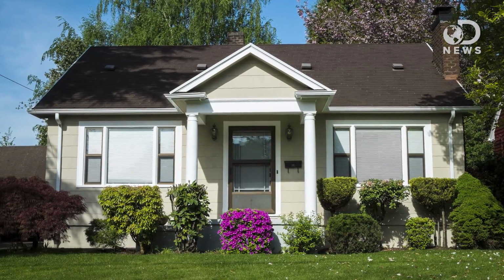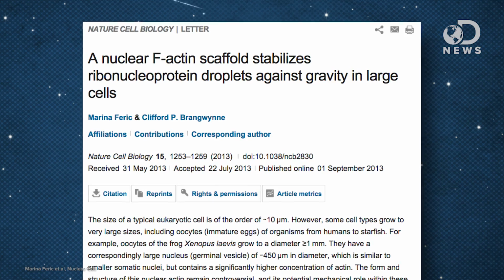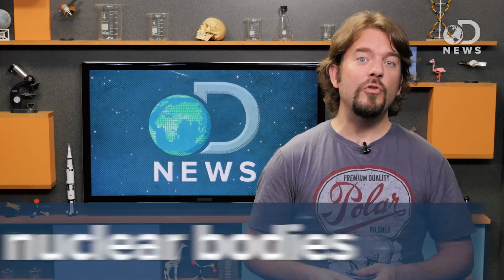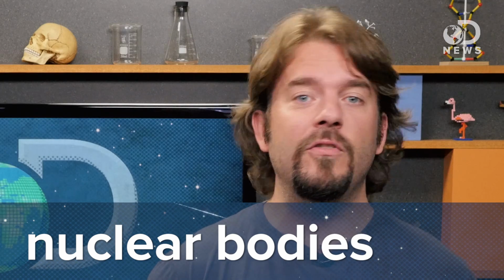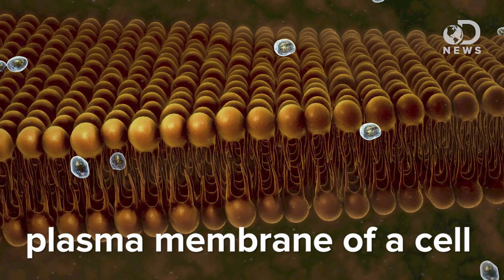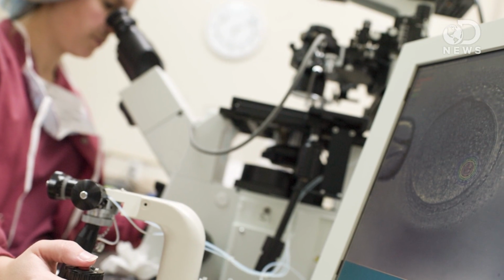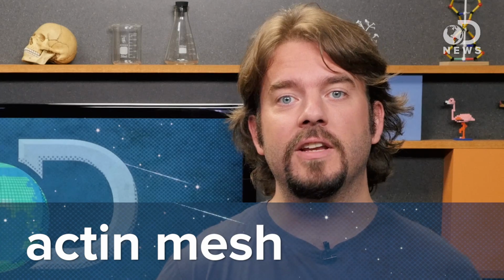How Your Cells Fight Gravity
Gravity affects you in ways you probably don’t expect. How did we find this out? By studying frogs of course!

Gravity: It’s the law even for cells
“The average animal cell is 10 microns across but why? Bioengineers take their story of gravity in cells one step further, describing how cells manage to support thousands of membrane-less compartments inside the nucleus.”